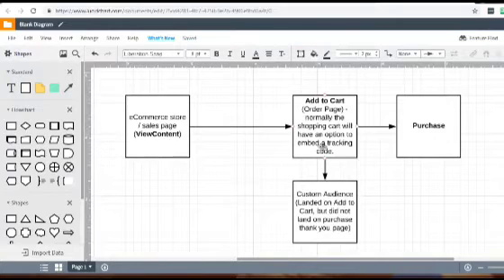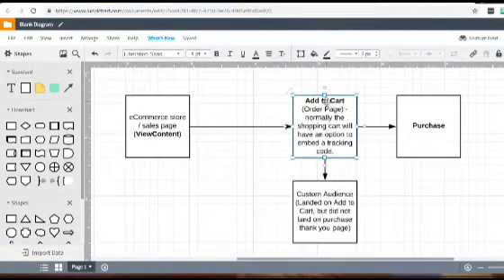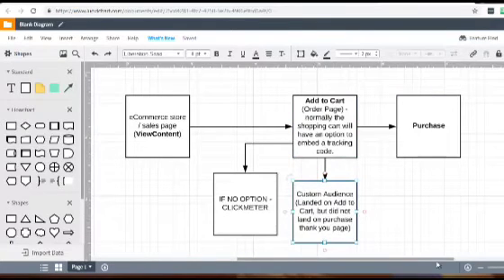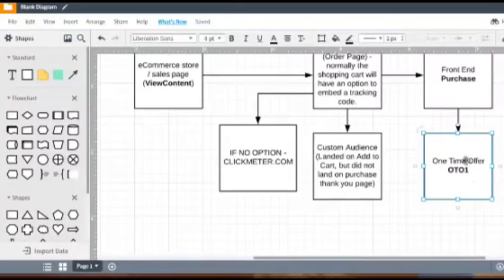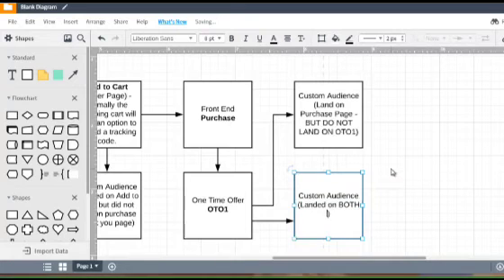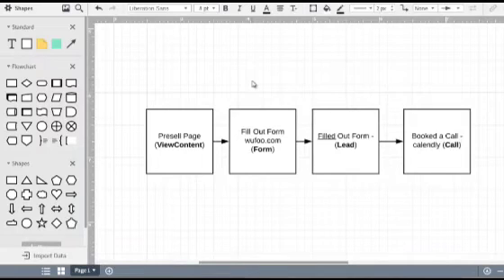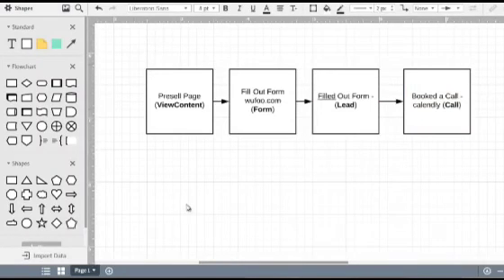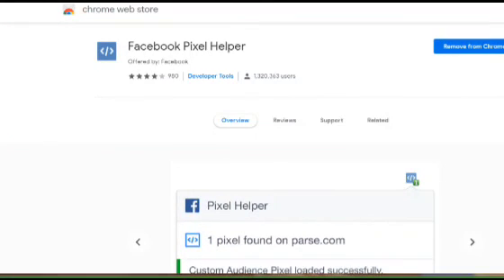How To Make Good Money From Facebook Ad Tracking Part #02#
Hello friends I am Virendra Chauhan and you are very much welcome on our YouTube channel "Viru Chouhan Official Education".  This channel is one of my many hobbies.  This channel covers a lot of topics like Technology, Education, Motivation and Finance. It is my hobby to make different types of videos on all the topics, I do not make this video for money, it is just hobby.  Just you guys keep supporting me, so that I can help every person with my knowledge, whose help I can help.  Thank you